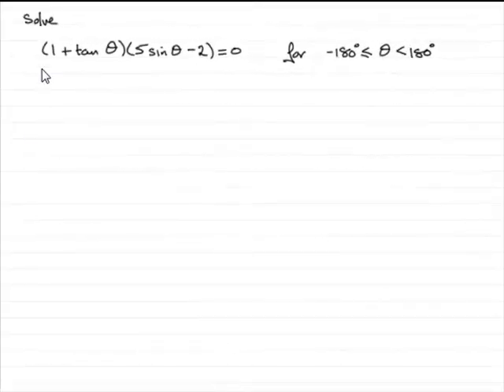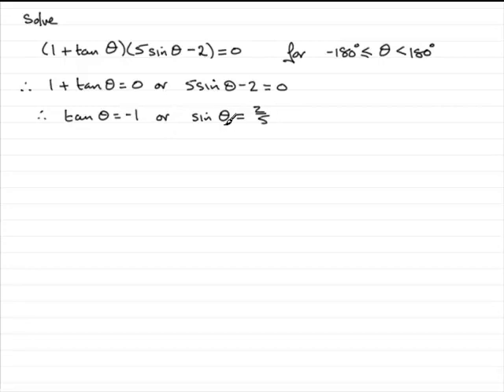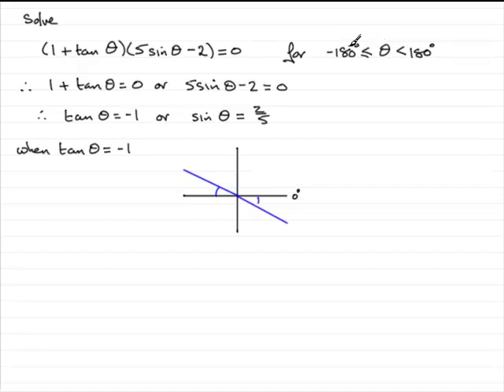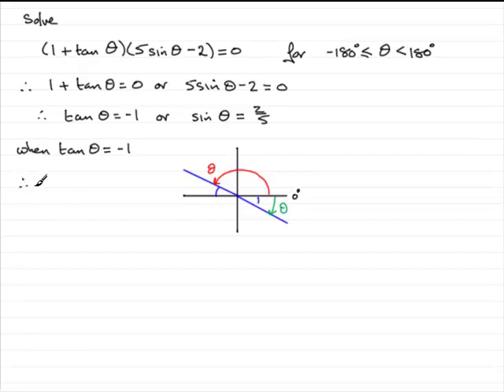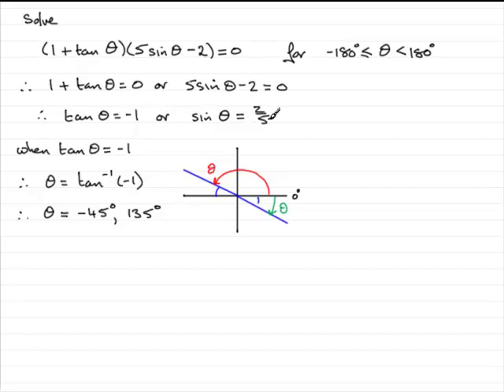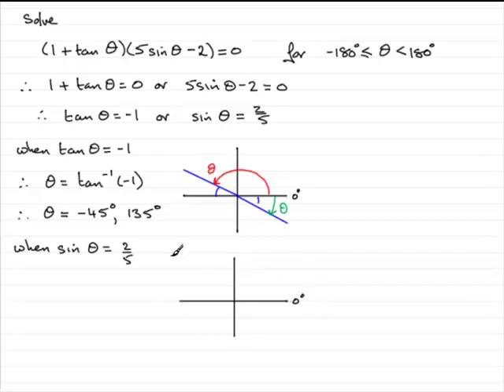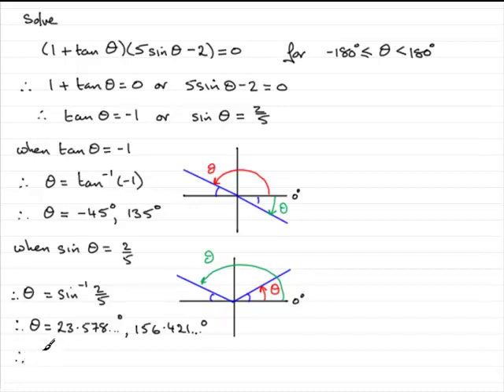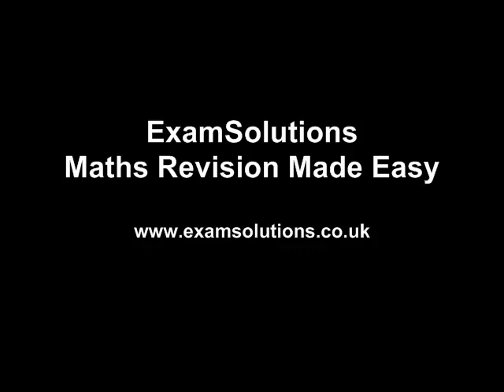A-Level Edexcel C2 June 2009 Q7(a) : ExamSolutions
Worked solution to this question on solving trig. equations. To see the question go to ExamSolutions